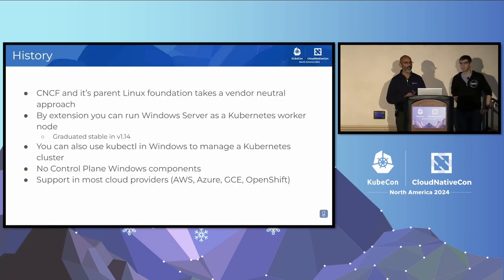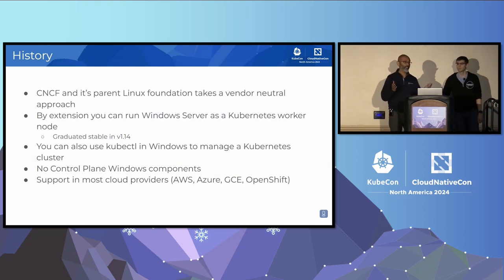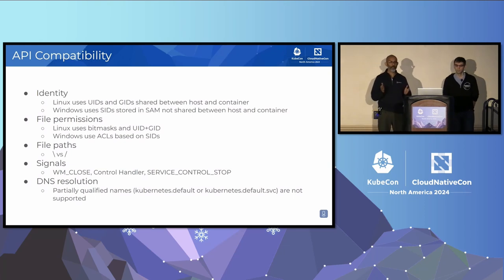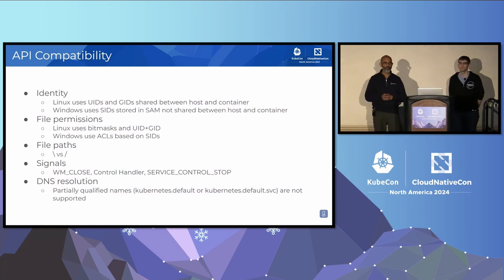What's New in SIG-Windows - Mark Rossetti, Microsoft & Aravindh Puthiyaparambil, Softdrive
At this maintainer track talk we will cover what is new in the Windows Special Interest Group. This talk will mainly focus on kubelet related improvements including memory-pressure eviction support, cpu / topology manager support, and more!